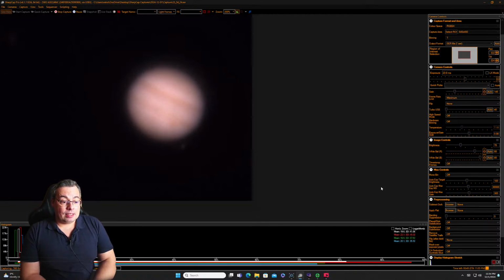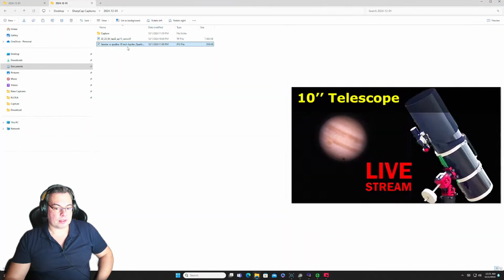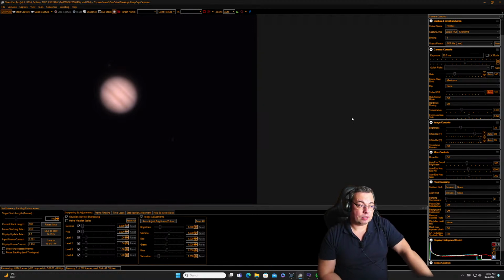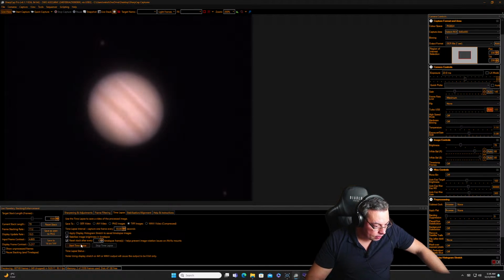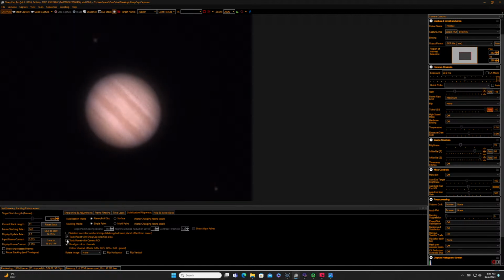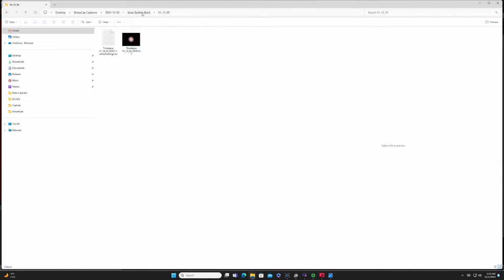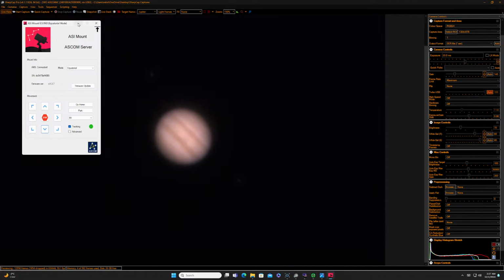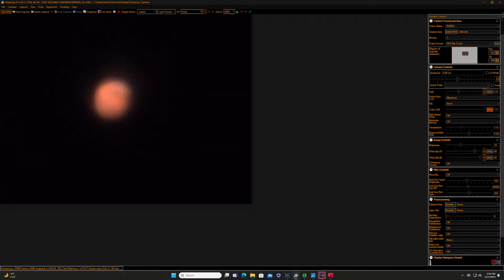I Captured Jupiter & Mars with My Quattro 10'' Telescope! Timelapse & Live Stacking in Sharpcap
Don t Miss Jupiter in December 2024! Watch Jupiter makes its closest approach to Earth (2 to 8 December 2024) through my 10 inch Telescope! On 7 December 2024, Jupiter reaches opposition and will shine at its brightest for the year, rising in the east-northeast among Taurus's stars and will be visible all night. After Jupiter you can see Mars through my 10 inch Newtonian telescope the Skywatcher Quattro 250/1000 using Artesky 1.25'' 3x barlow lens and Zwo 224 mc, You can see how I used sharpcap to capture the videos, to test live stacking and the timelapse feature. Jupiter’s perigee – or closest point to the Earth for 2024 – IS at 10 UTC (5 a.m. CDT) on December 6. The distance between the Earth and Jupiter will be at its least for 2024. Jupiter will be 380 million miles, or 611 million km, away from Earth (and 471 million miles, or 759 million km, away from the sun). And it’s 34 light-minutes from Earth. Having Clear sky in 2 December was an Ideal moment to Capture and Observe Jupiter with my 10 inch newtonian Telescope

Equipment Aff links:
Telescopes
Sky-Watcher 10" Quattro Imaging Newtonian OTA

Planetary Cameras:
ZWO Camera ASI 224 MC Color

Eyepiece
Baader Hyperion 5mm

Harmonic Mounts:
ZWO AM5 Harmonic Drive Equatorial Mount Head